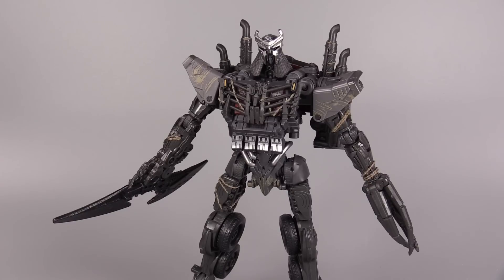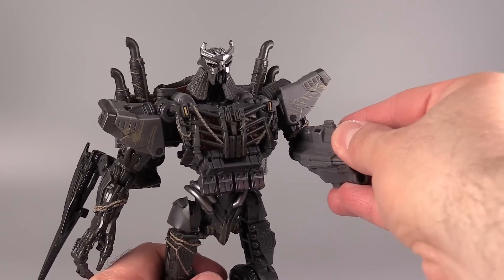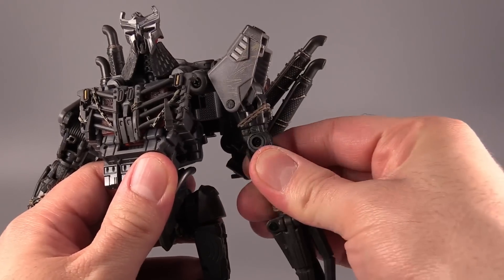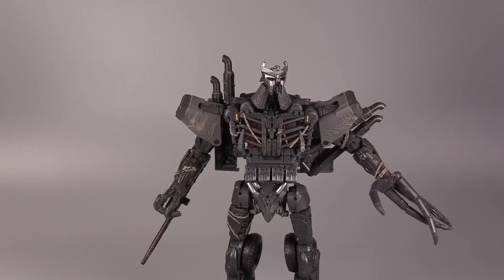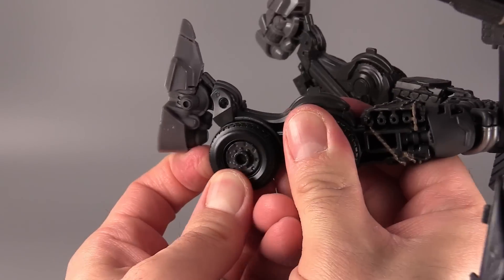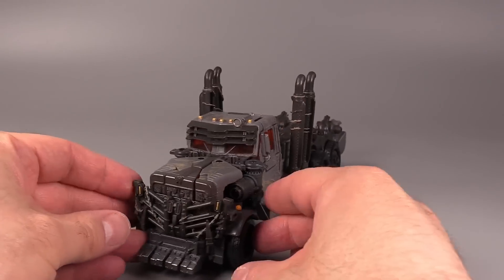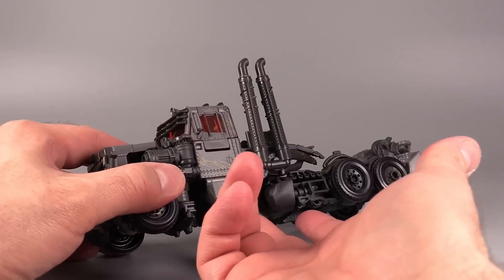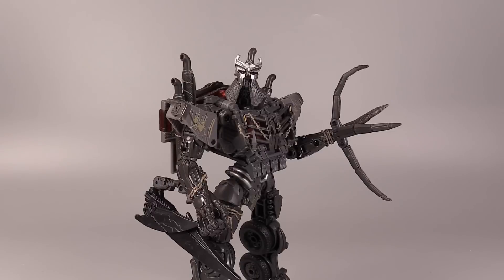Transformers Studio Series SS-101 Leader SCOURGE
00:00 - Intro
00:30 - Robot Mode & Size Comparisons
01:58 - Accessories
03:20 - Poseability
08:30 - Transformation
12:45 - Alt mode
14:20 - Transformation back to Robot mode
16:50 - Outro